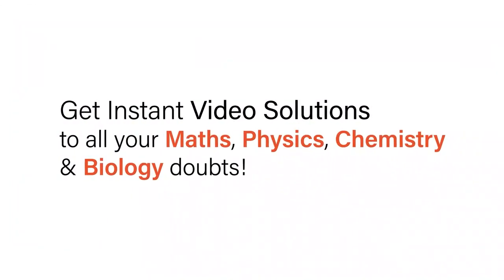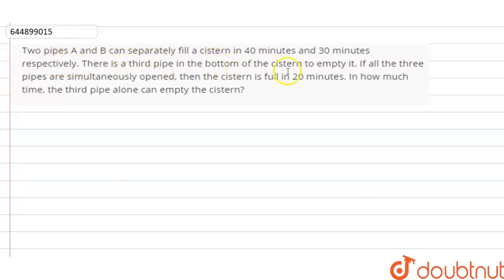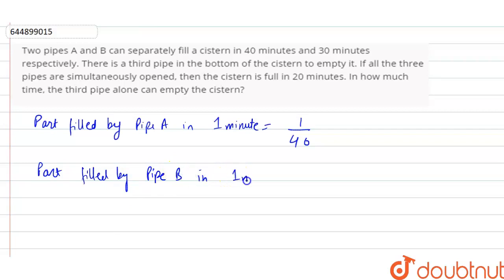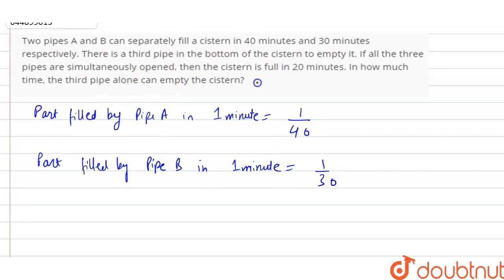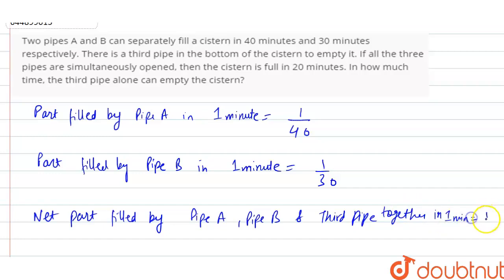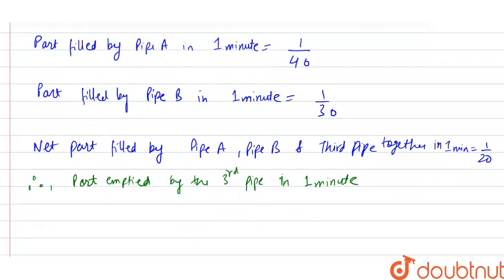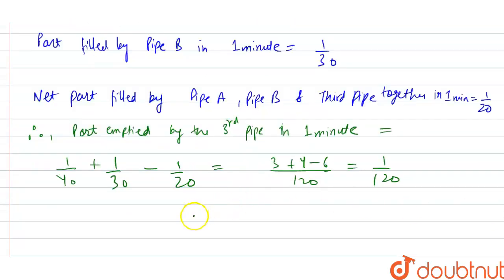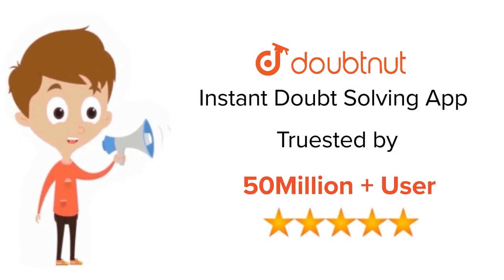Two pipes A and B can separately fill a cistern in 40 minutes and 30 minutes respectively. There...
Two pipes A and B can separately fill a cistern in 40 minutes and 30 minutes respectively. There is a third pipe in the bottom of the cistern to empty it. If all the three pipes are simultaneously opened, then the cistern is full in 20 minutes. In how much time, the third pipe alone can empty the cistern?
Class: 12
Subject: MATHS
Chapter: SCHOLARSHIP TEST
Board:CBSE

👉 Have Any Query? Ask Us.